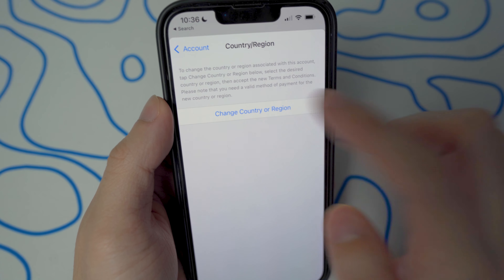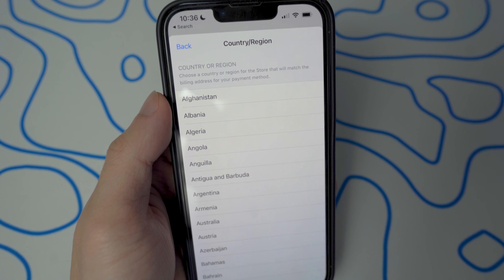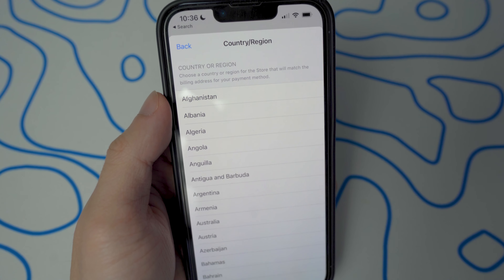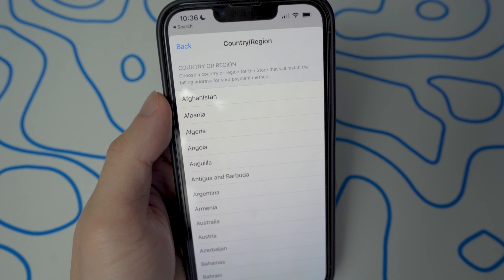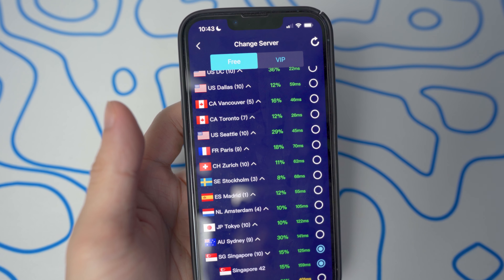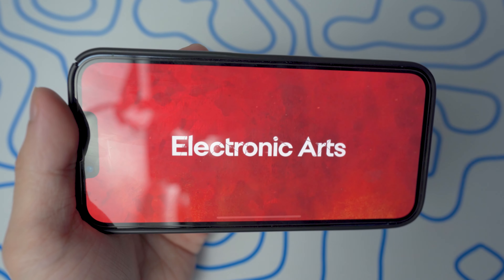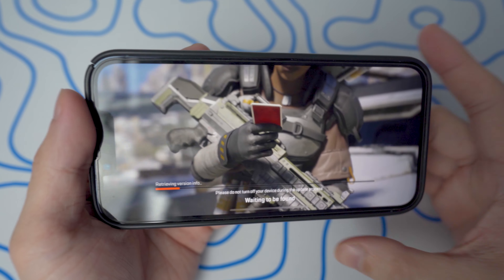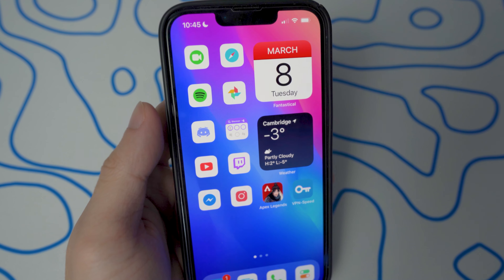How to PLAY Apex Legends Mobile NOW on iOS (ANY Country)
How to PLAY Apex Legends Mobile NOW on iOS (2022)